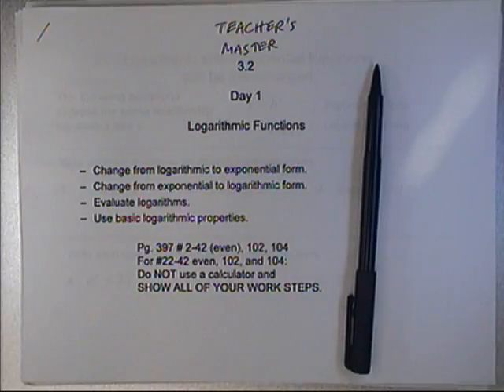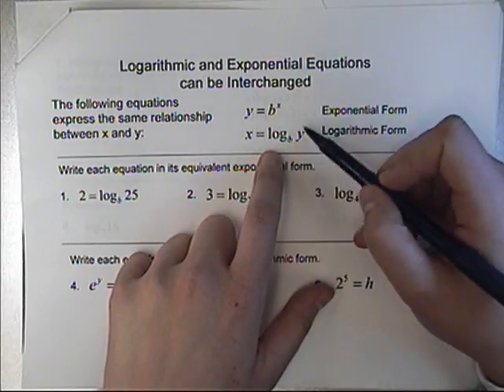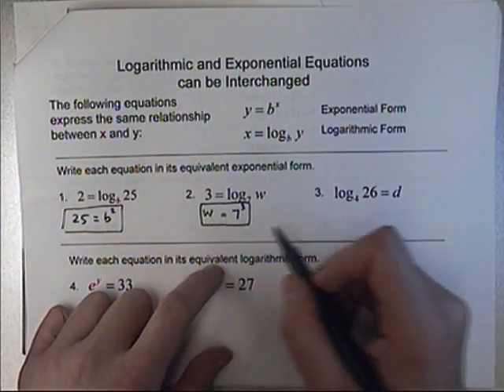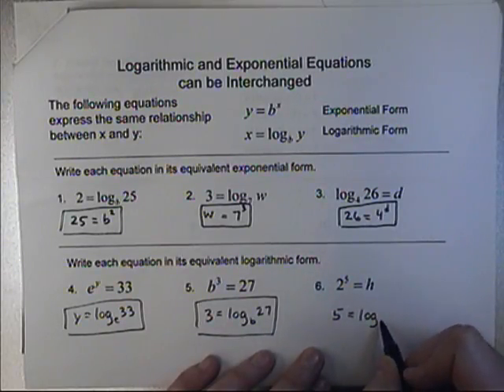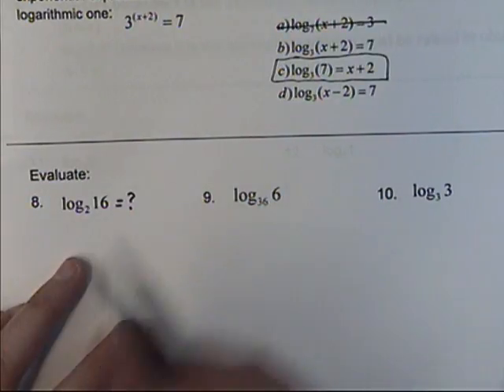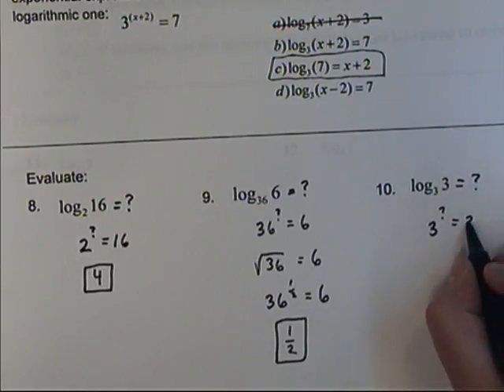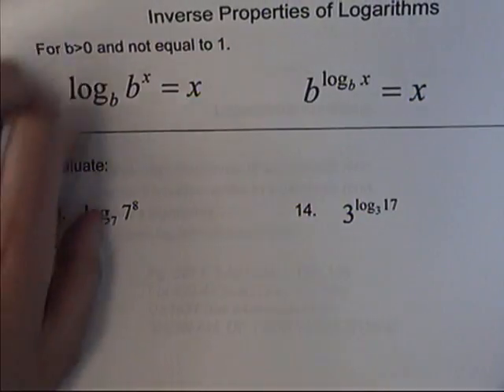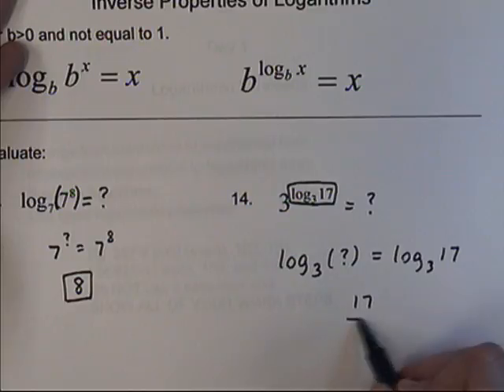Friday January 16